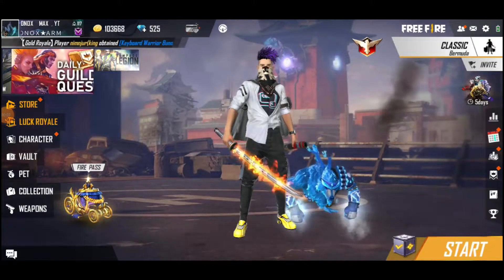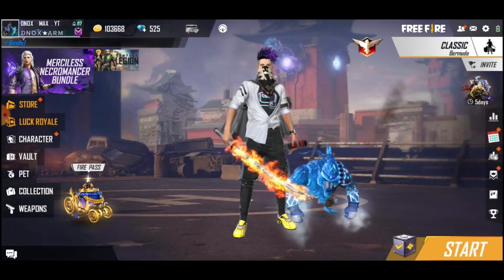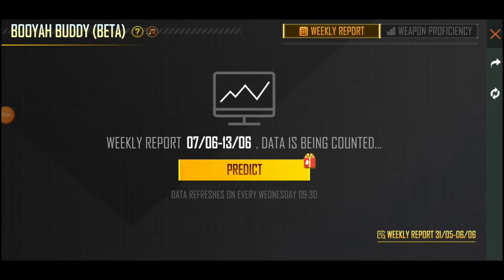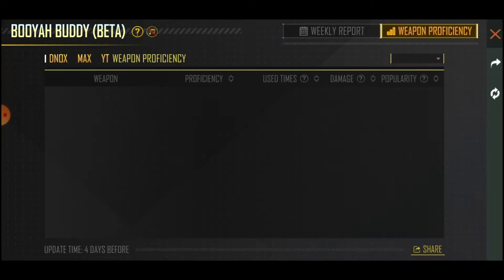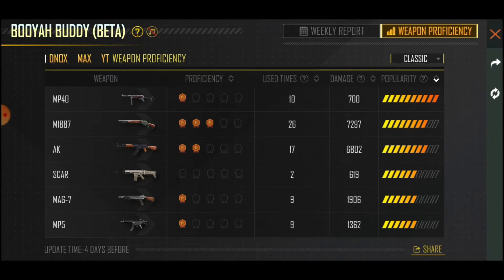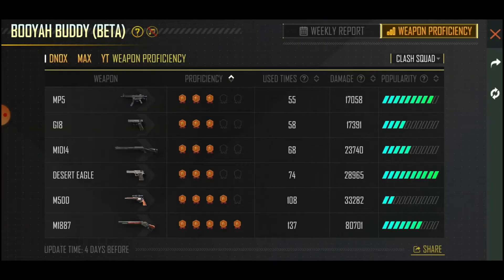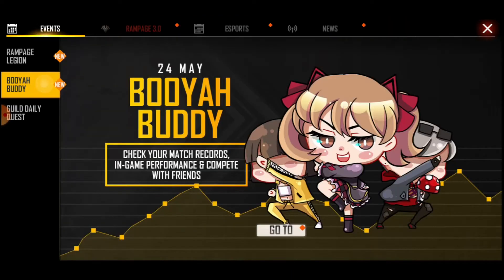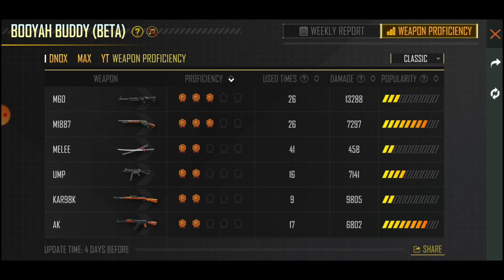HOW TO GET 10 RS AIRDROP IN FREE FIRE IN TAMIL || UNLIMITED SPECIAL AIRDROP TRICK 2021 TAMIL